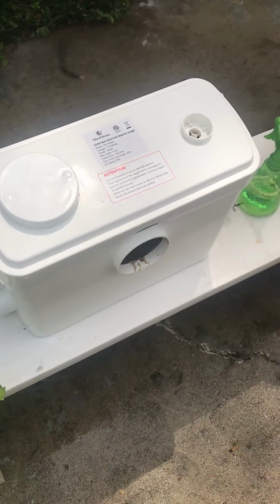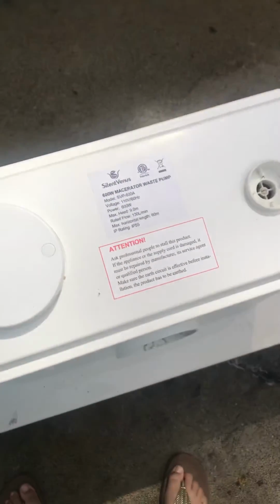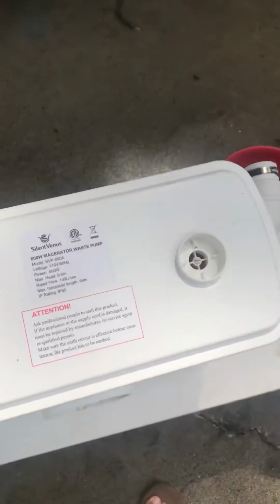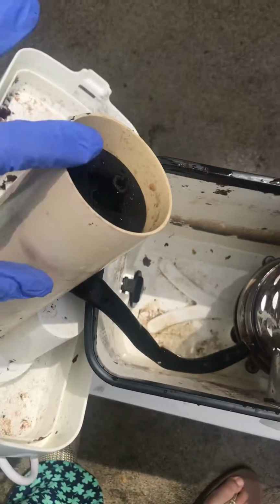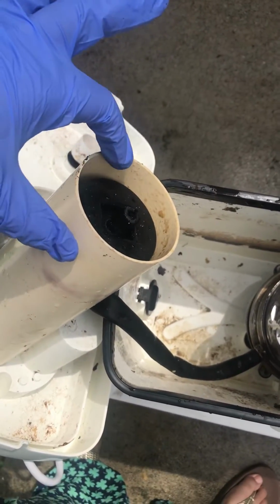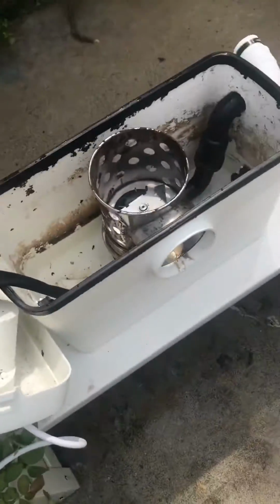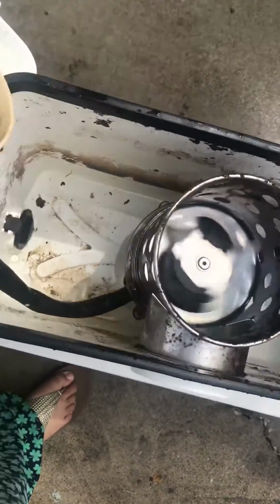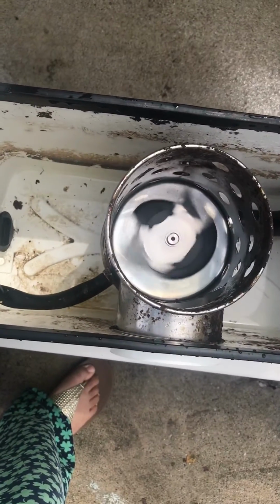How to fix silent Venus macerator toilet when the motor ‘s not working